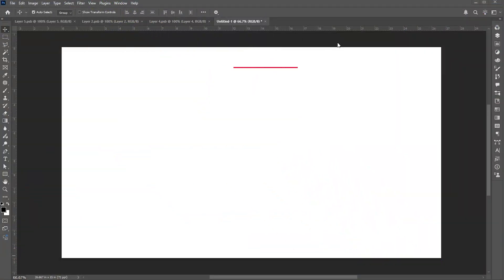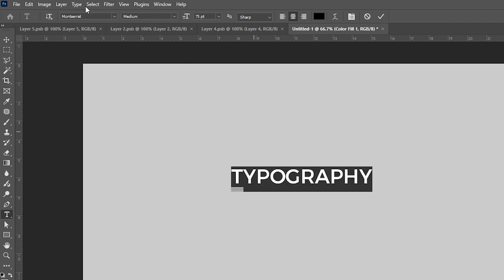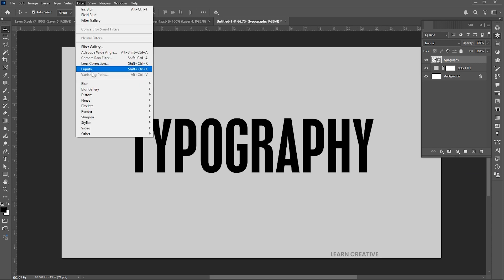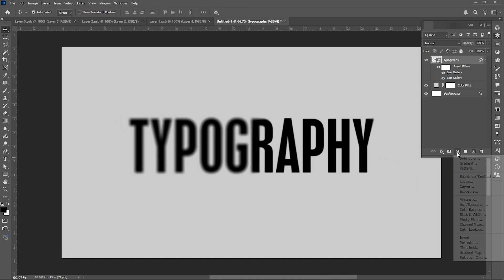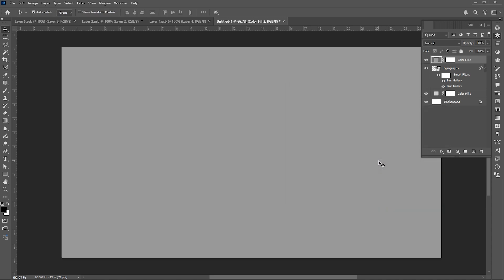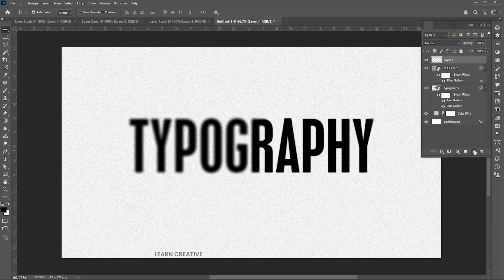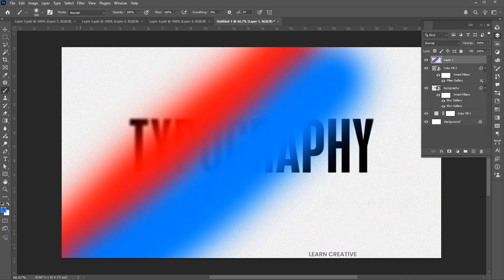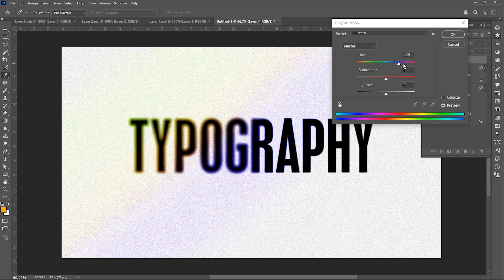Cinematic Text Effect In Photoshop | Cinematic Text Design I Adobe Photoshop 2025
Hi everyone,
In this tutorial, I will teach you how to create a Cinematic Text Effect In Photoshop | Cinematic Text Design I Adobe Photoshop 2025 | Learn Creative.

Keep learning..!

photoshop manipulation,
typography effects photoshop,
photoshop tutorial effects,
text manipulation,
easy text effects,
text effect photoshop,
text effects,
new text effects,
typography effect,
photoshop,
photoshop tutorial,
photoshop editing,
photoshop cc,
designing,
photoshop,
photo editing,
how to,
Adobe Photoshop cc,
learn creative

Learn Creative